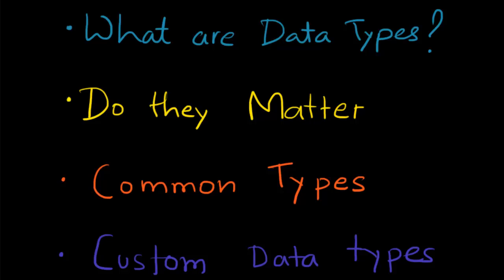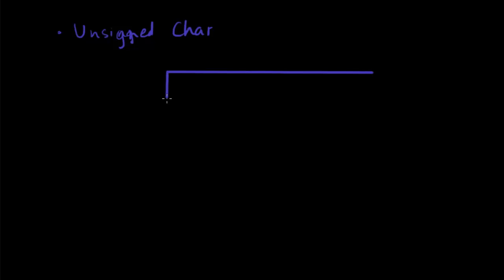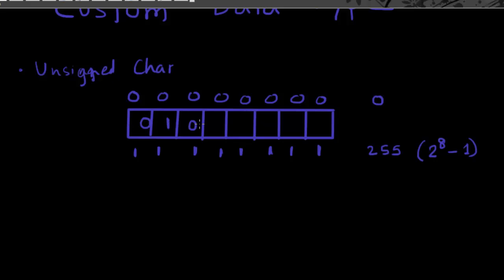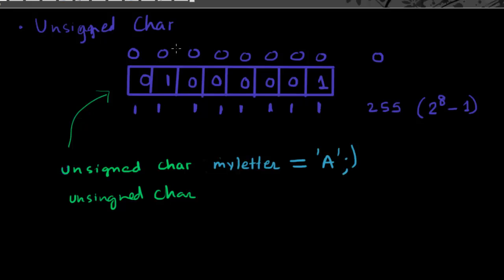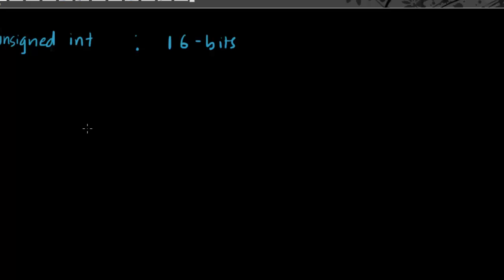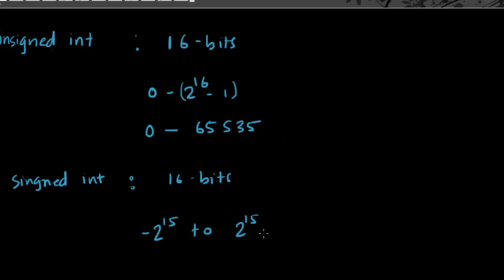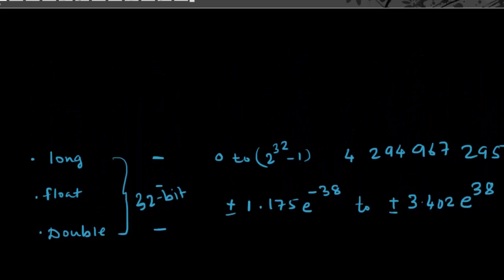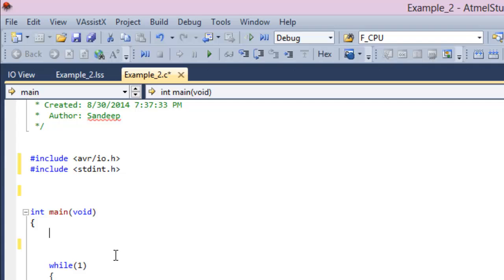AVR C Basics Part 2 Data types and their signifance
In this video we look at 'C' data types for AVR micrcontroller. We look at char, int, long and float. Also check the standard integer data type uinit8_t, uint16t etc.